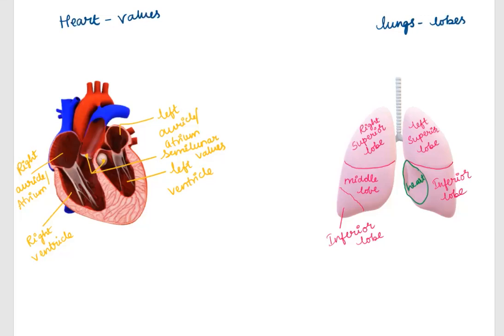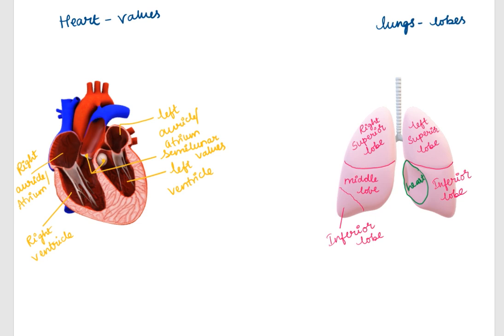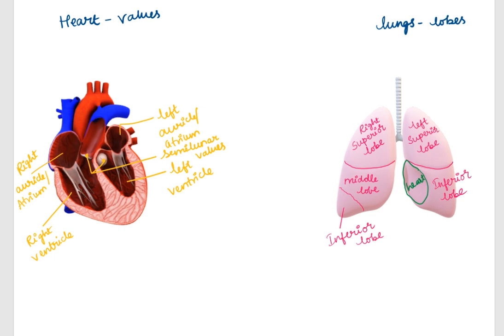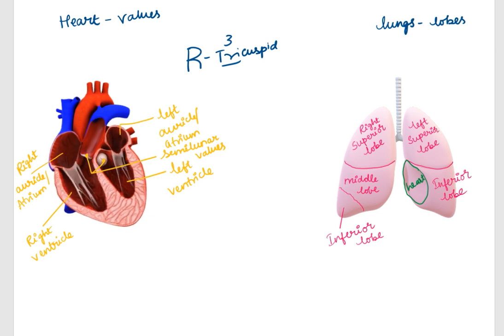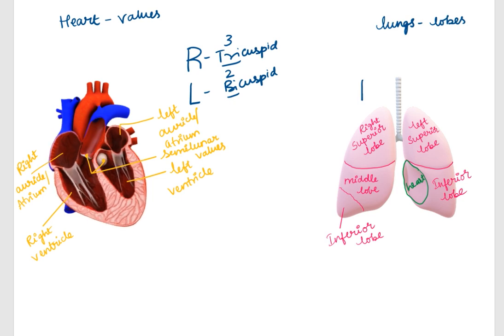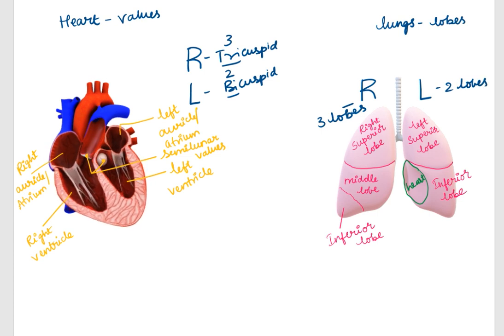VALVES IN HEART & LOBES OF LUNGS